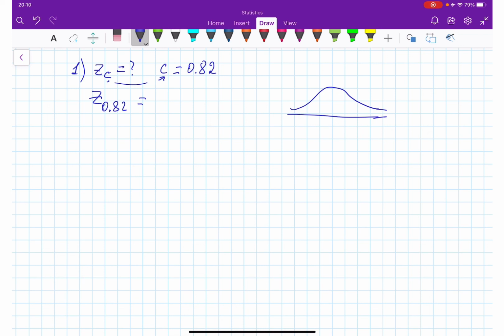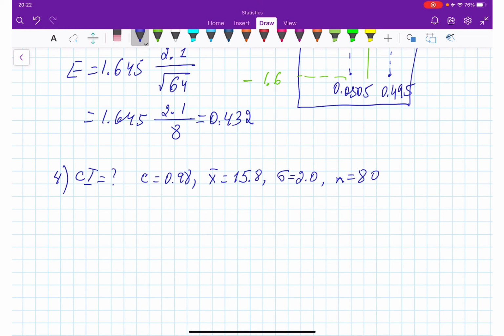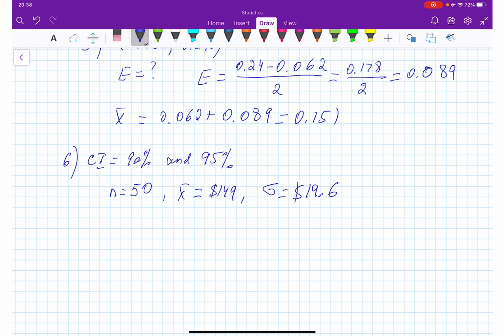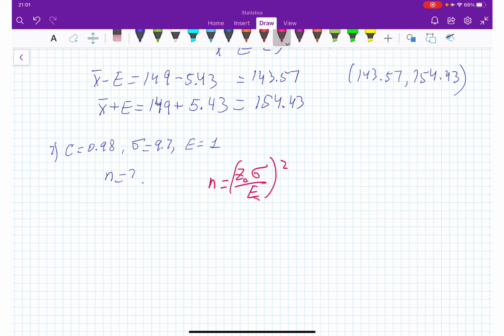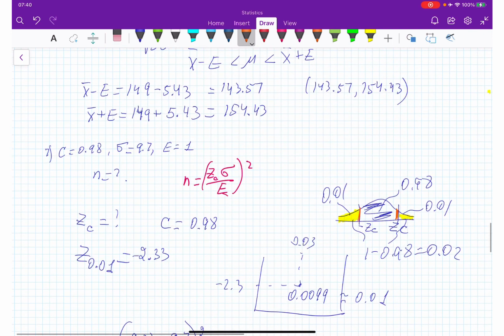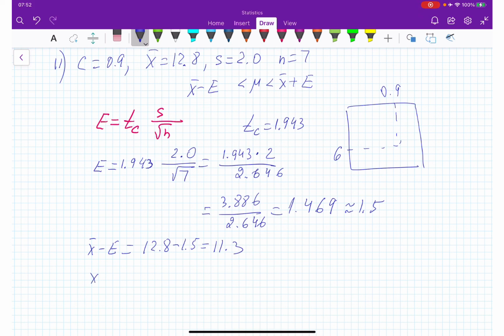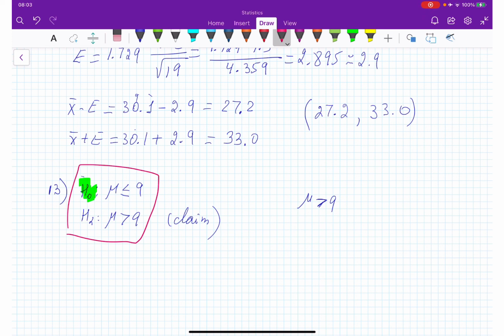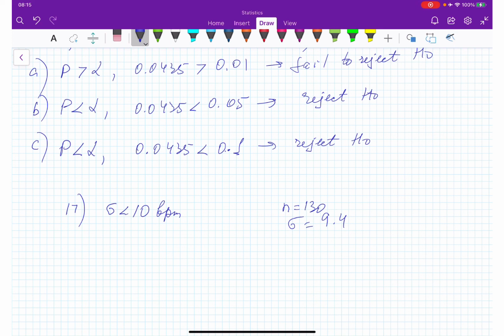Statistics_ Problems: Ch. 6.1, 6.2, 7.1: Confidence Interval, Margin of Error, Hypothesis Test